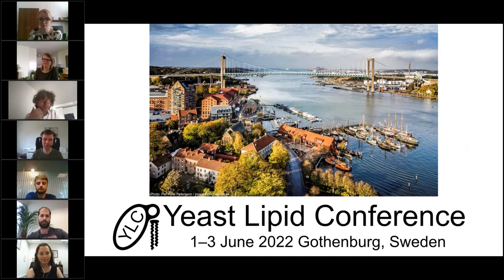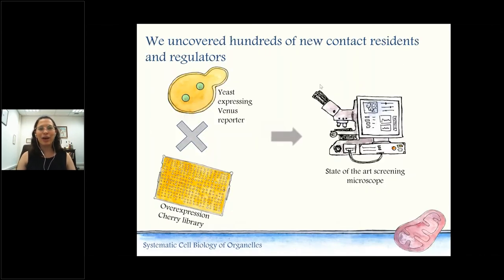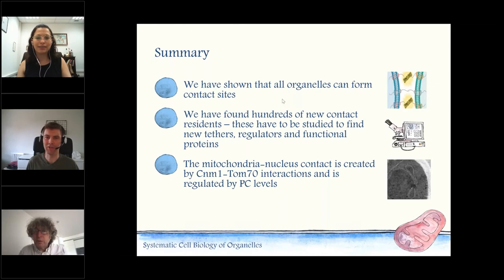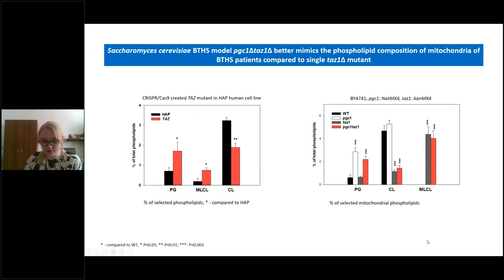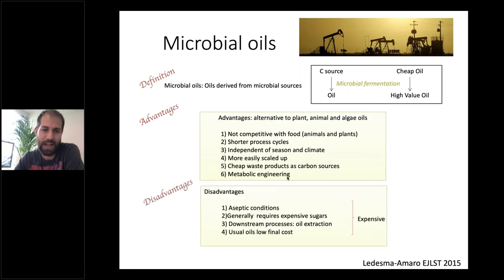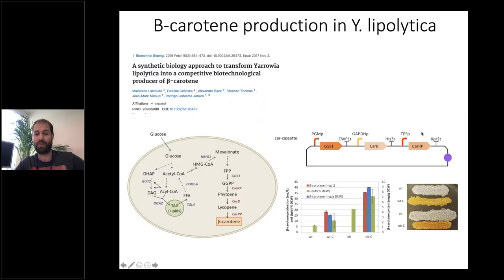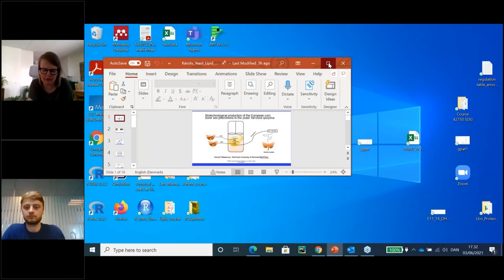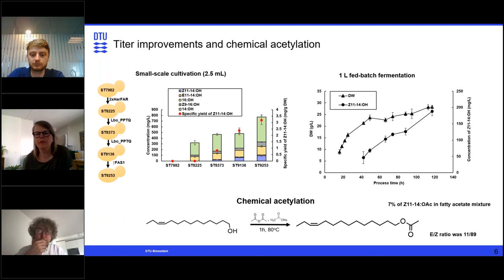FEMS Yeast Research Webinar on Yeast Lipids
The webinar presents established and earlier career speakers who will cover diverse aspects of yeast lipid metabolism. It will address the exciting field of the role of phospholipids in organelle function and communication. Then we switch focus to applications of lipids that can be produced in yeast cells. Metabolic engineering has created the opportunities develop yeast cell factories to produce specialty lipids for diverse food, cosmetics, biofuels and biotechnology. The combination of state-of-the-art presentations from world leaders, exciting research presentations from up-and-coming researchers, and a discussion forum will deliver an engrossing session.

Originally broadcast on 3rd June 2021, this webinar on Yeast Lipids was co-organised with Yeast Lipid Conference

Chair: John Morrissey, Editor-in-Chief of FEMS Yeast Research

Co-chairs:  Dr Eduard Kerkhoven & Prof Verena Siewers, Yeast Lipid Conference 2021
Keynote Speakers:

Dr Michal Eisenberg-Bord, Weizmann Institute of Sciences
Talk: Staying in Touch: Systematic identification of contact site tethers and residents
Dr Rodrigo Ledesma Amara, Imperial College London
Talk: Sustainable production of lipid and lipid-derived molecules in Yarrowia lipolytica
Research Updates:

Paulína Káňovičová, Comenius University in Bratislava, Slovakia
Talk: The role of phosphatidylglycerol in the manifestation of Barth syndrome
Karolis Petkevicius, The Novo Nordisk Foundation Center for Biosustainability, Technical University of Denmark
Talk: Biotechnological production of the European corn borer sex pheromone in the yeast
This event is free to access for all and is part of a series of webinars by FEMS with Oxford University Press.